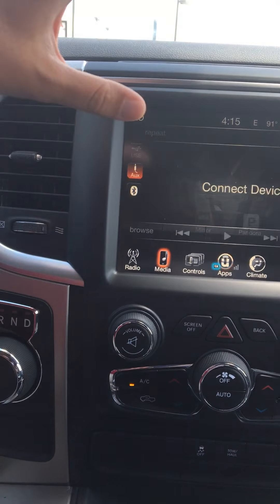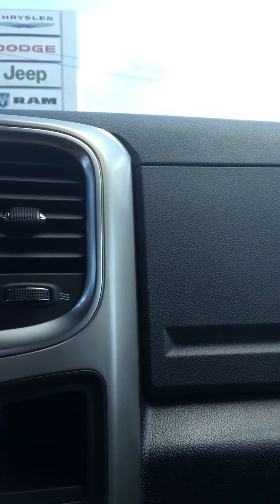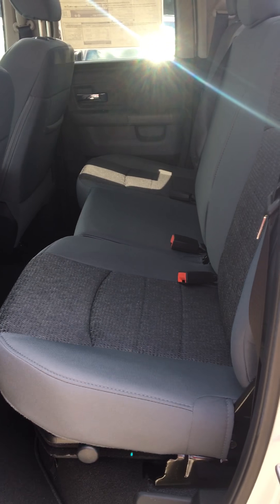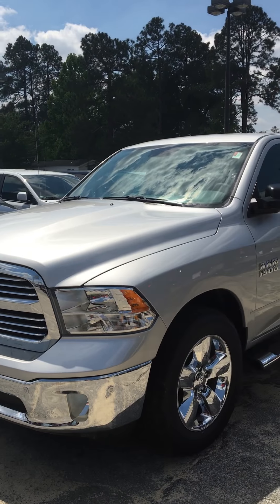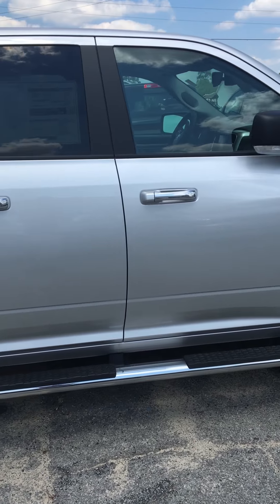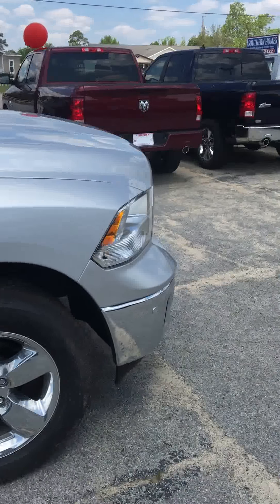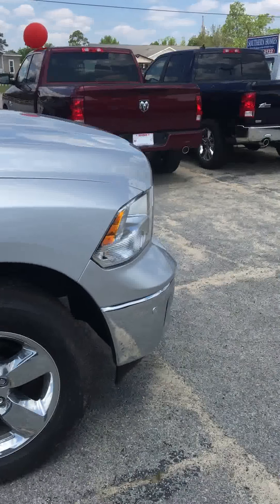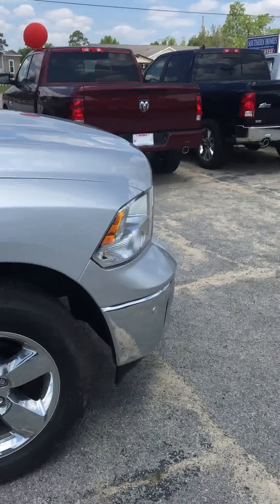2017 Ram 1500 Quad Cab Review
Give me a call at (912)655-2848 or stop by and ask for Jonathan at Georgia Chrysler Jeep Ram Statesboro and I'll help you leave today in your brand new Ram 1500!